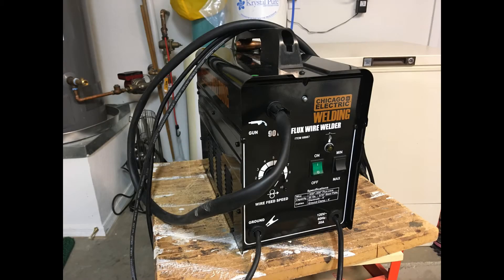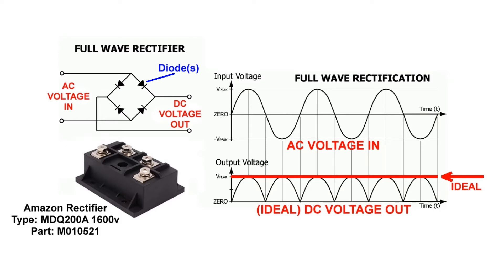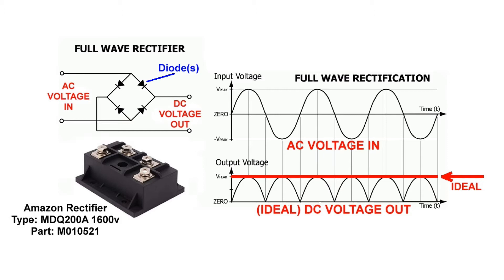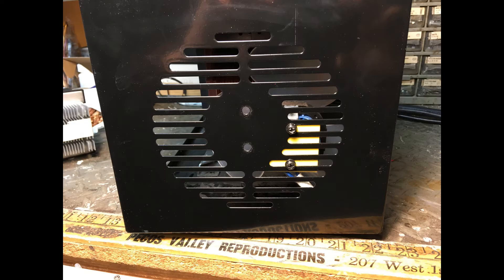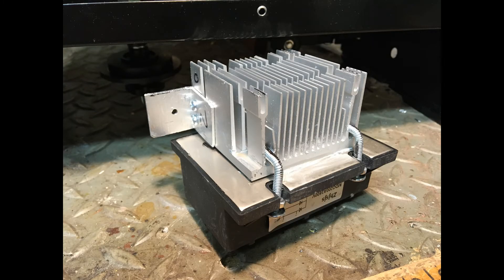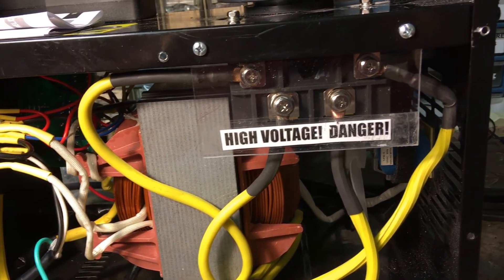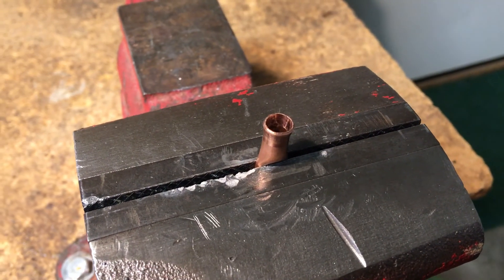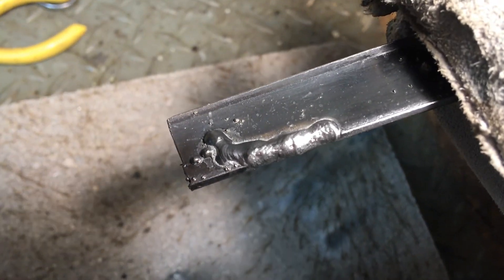I Converted My Harbor Freight Chicago Electric Flux-Core Welder To DC With a 200-Amp Rectifier!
I converted my $80 Harbor Freight AC flux-core welder to DC with a 200-Amp bridge rectifier. The weld quality and penetration are improved, and the spatter has been cut down considerably.

200-Amp Bridge Rectifier
Chicago Electric 125 Amp Flux-Core Welder

This video is for reference only. This welder contains dangerous voltages that can hurt or kill you.